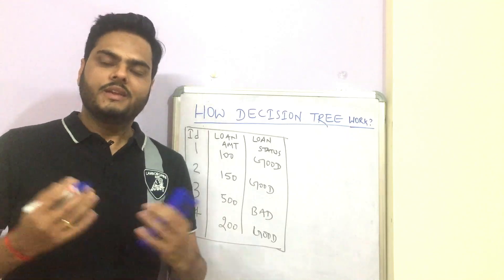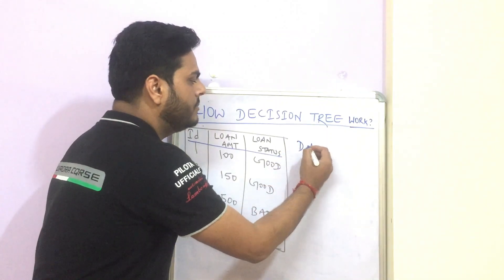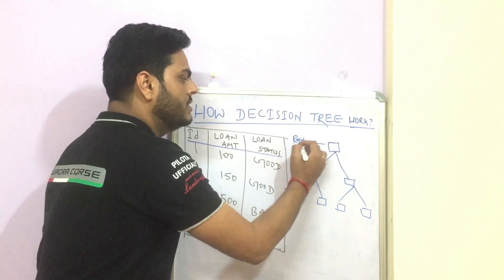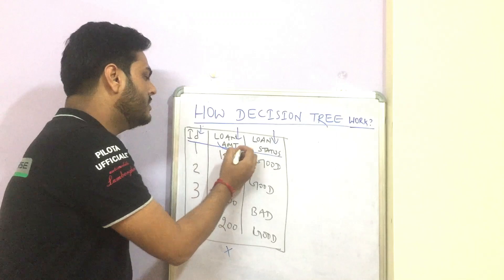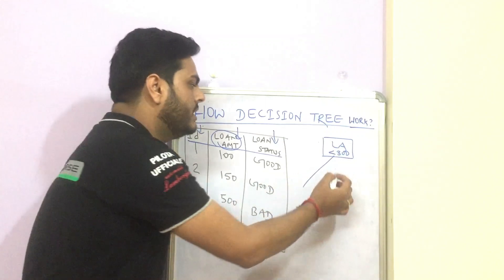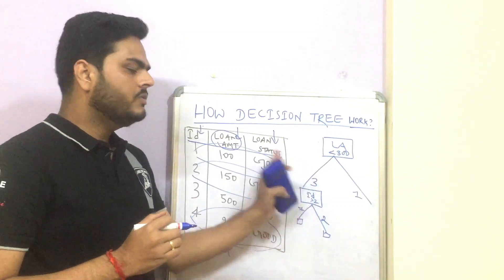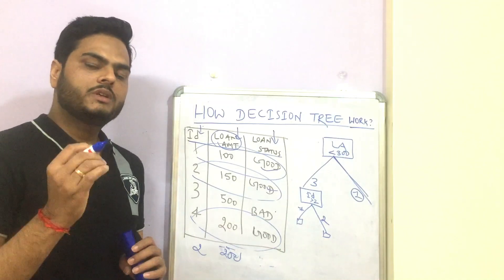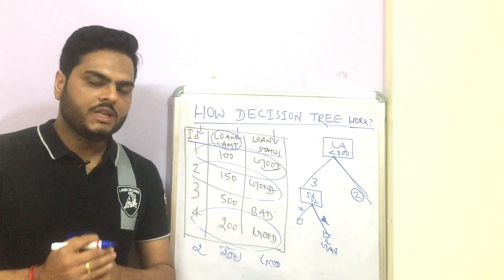How Decision Tree Works?|How Decision Tree Algorithm Works|Decision Tree In Machine Learning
About this video:
A Decision Tree recursively splits training data into subsets based on the value of a single attribute. Each split corresponds to a node in the. Splitting stops when every subset is pure (all elements belong to a single class) -- this can always be achieved, unless there are duplicate training examples with different classes.